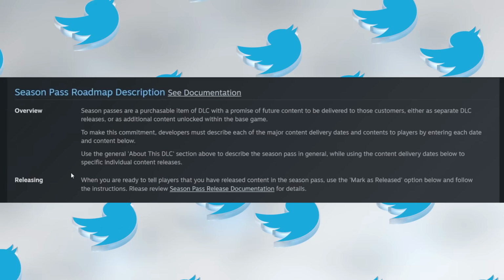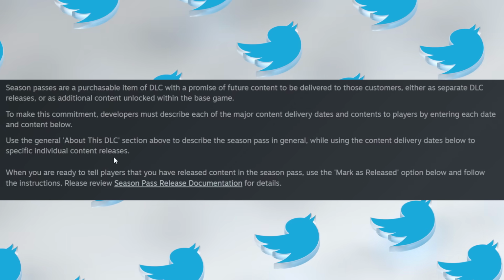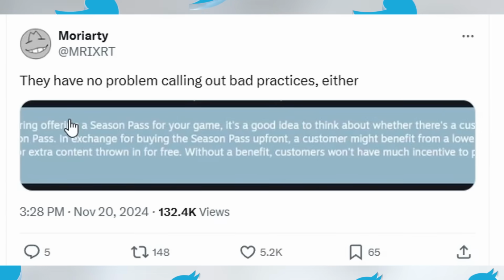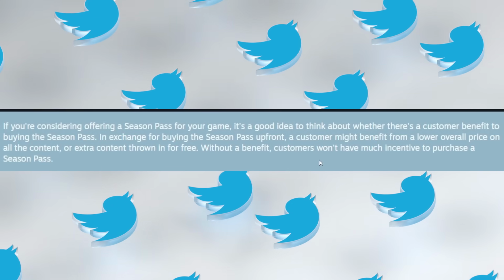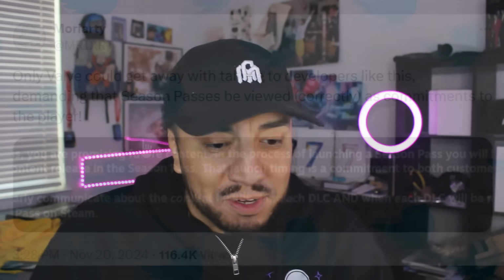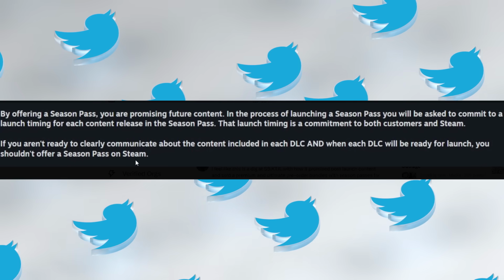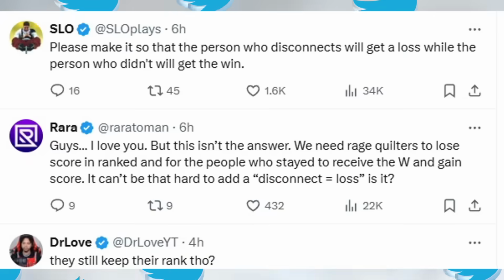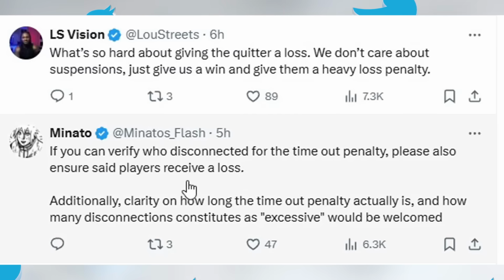FGC Debates Dev's forced to Stop DLC silhouettes | Sparking! ZERO Fails at Rage Quitting prevention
*Be sure to get your Varmilo Keyboards & FK2 for the quality with savings today!

Chapters:
00:00 - Video Intro
02:53 - FGC Debates Dev's forced to Stop DLC silhouettes
07:20 - Sparking! ZERO Fails at Rage Quitting prevention

or
"Super Thanks" which you can do an any video

See you all soon, Peace